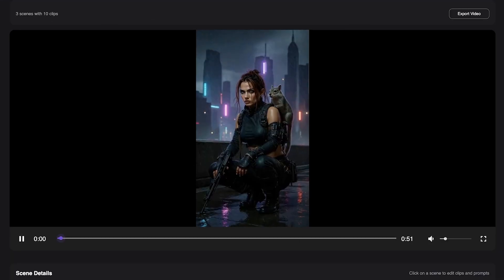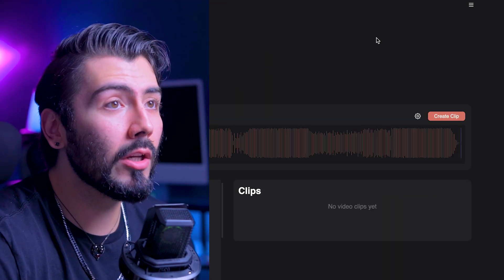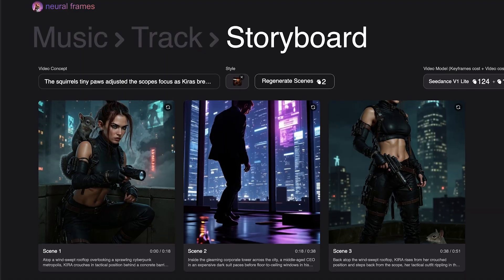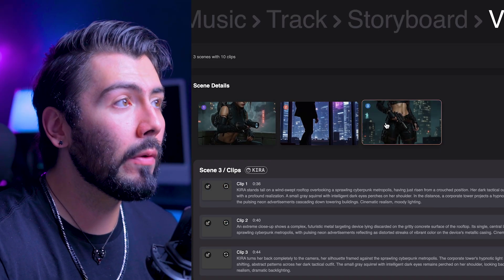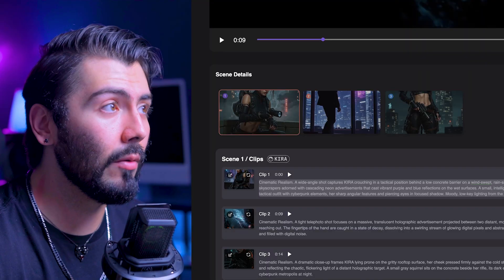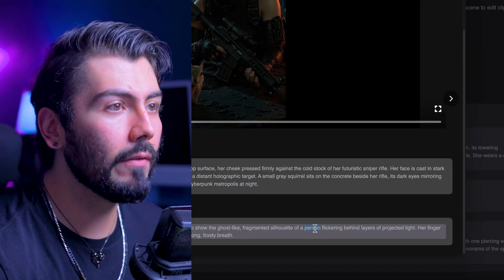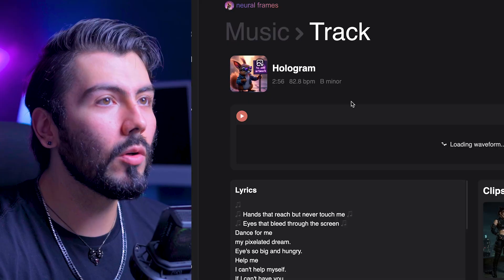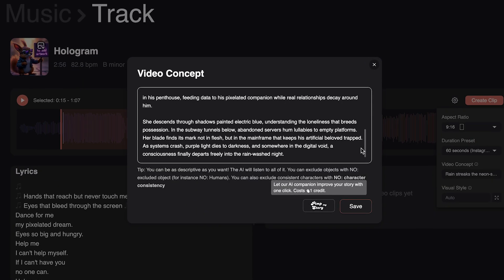How to create an AI music video with YOUR story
Create cinematic, on-beat music videos in minutes with Neural Frames Autopilot + SeeDance Pro

Neural Frames’ new Autopilot workflow turns a single song file into a fully-story-boarded, character-consistent video - no prompt-engineering rabbit holes, no clunky editors. In this walkthrough I show you how I went from uploading my track to exporting a 4K, social-ready cyberpunk masterpiece.

0:00 Intro & why Autopilot matters
1:00 Uploading your song (BPM, key & lyric analysis)
1:18 Confirming lyrics + selecting 9 × 16 for TikTok/Reels
1:30 Crafting the prompt that drives the story
2:28 Editing the AI-generated storyboard
3:15 Choosing SeaDance Pro for ultra-smooth motion
4:15 Advanced post-production tweaks
08:02 Free 4K upscaling & album-art export
08:22 Final thoughts & why this beats every other AI video tool

Key takeaways
 • Plug-and-play workflow: Upload, review, tweak—done.
 • Persistent characters: Kira & Pixel stay on-model across every shot.
 • SeaDance Pro quality: The sharpest animation model inside Neural Frames.
 • Total control, zero overwhelm: Adjust any scene at any time without starting over.
 • Free 4K export + cover art: Ready for YouTube, TikTok, Spotify Canvas, and more.

Video made by @SimulationBeats

Try Neural Frames Autopilot